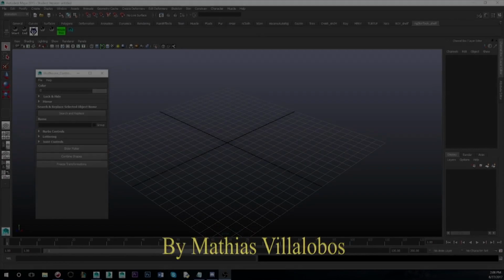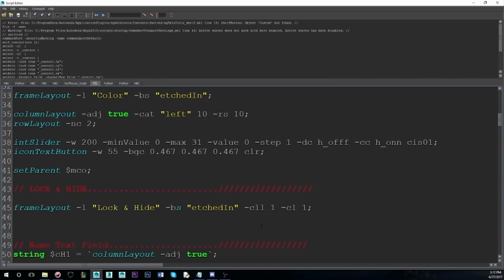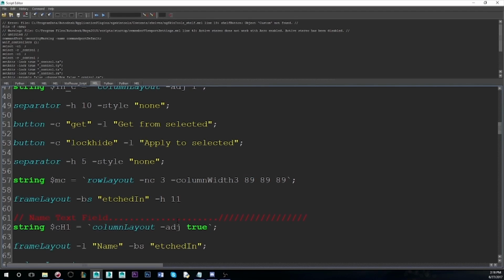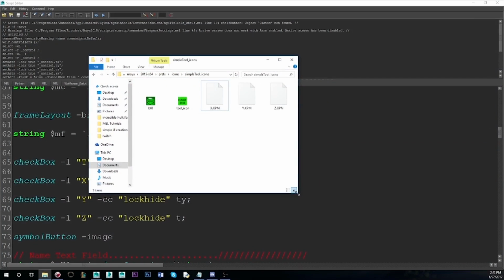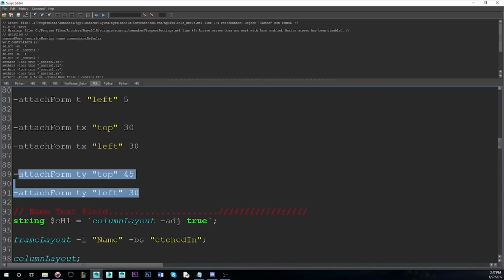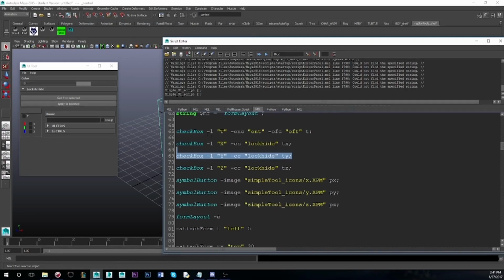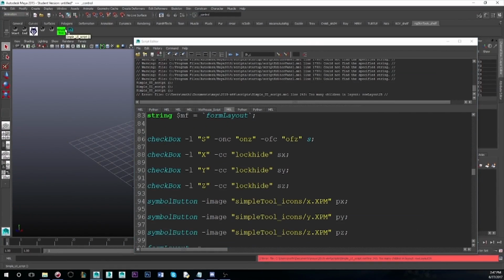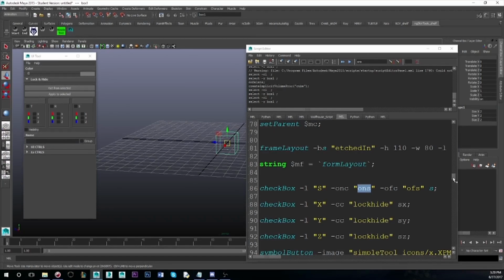Maya Tutorial - Scripting a Lock & Hide Tool in MEL (part 1)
Part 1 of a VERY EXCITING and USEFUL tool!!! Now you can lock/hide attributes for your objects, shapes, controls, groups, etc... with ease! Here we set up the UI elements. Next video we will be setting up the commands!

PLEASE, ANY FEEDBACK IS WELCOME!!! Subscreeb if you haven't already!